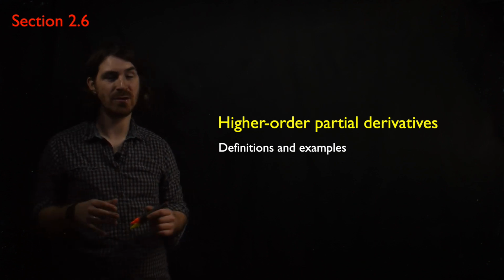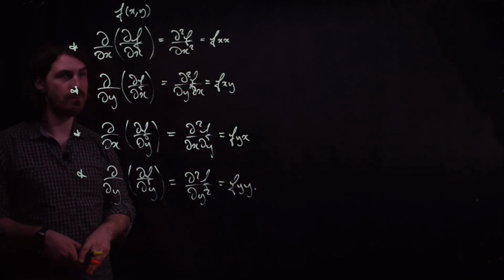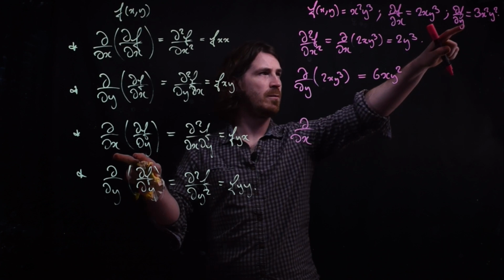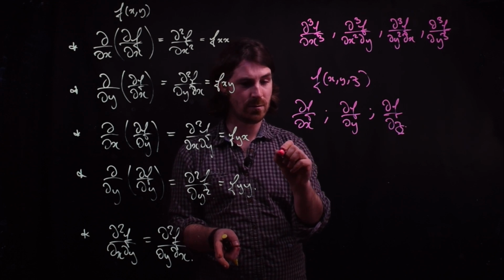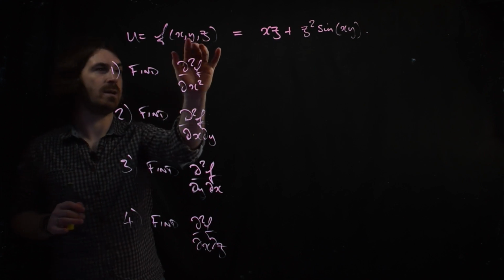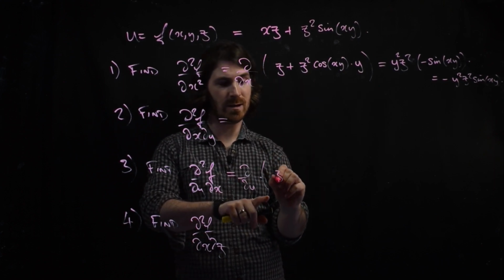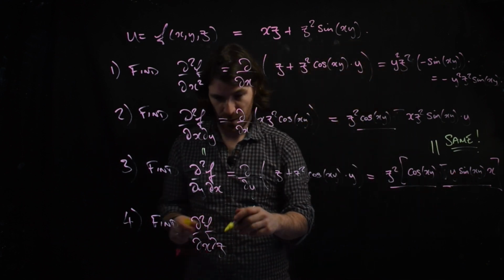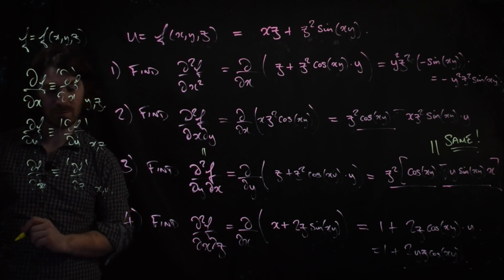Section 2.6: Higher-order partial derivatives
00:00 -- Second-order partial derivatives
03:17 -- Example of calculating second order partial derivatives
05:50 -- Observation that the mixed second-order partial derivative commute
07:14 -- Third-order and higher-order partial derivates
09:56 -- More examples of calculating higher order partial derivatives: a function of three variables f=f(x,y,z)